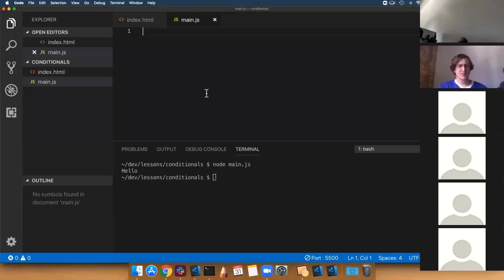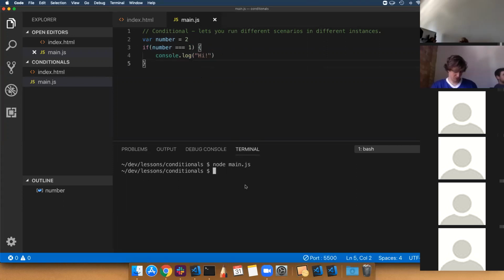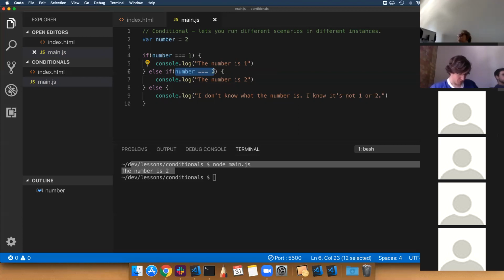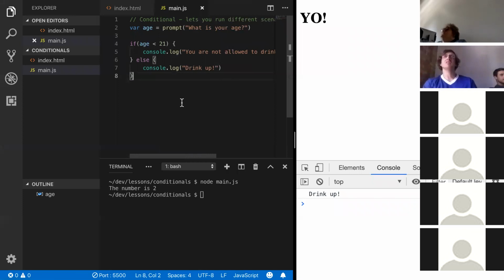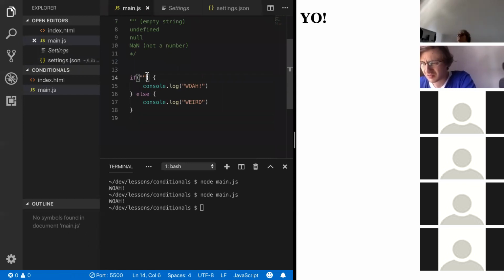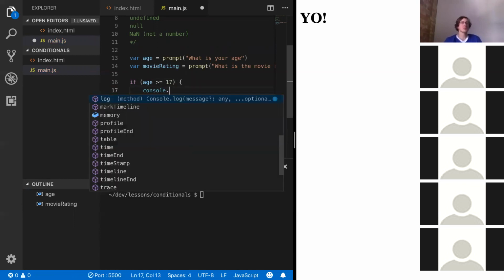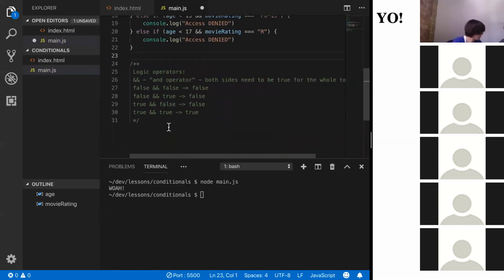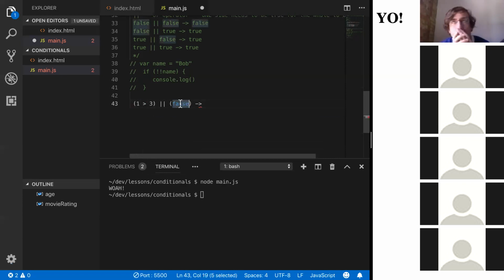Intro to Conditionals